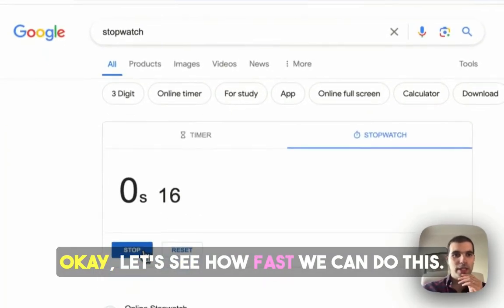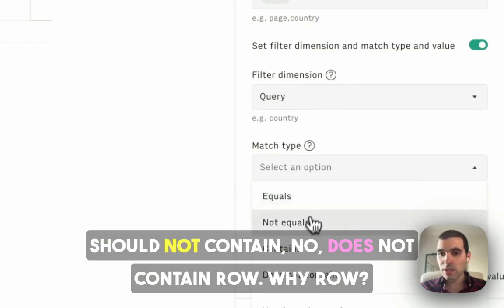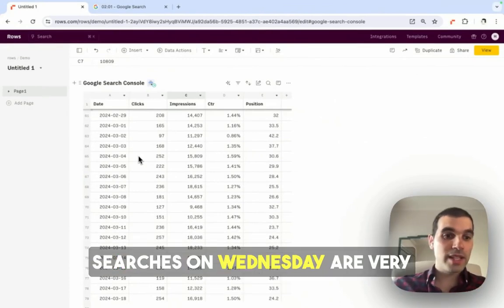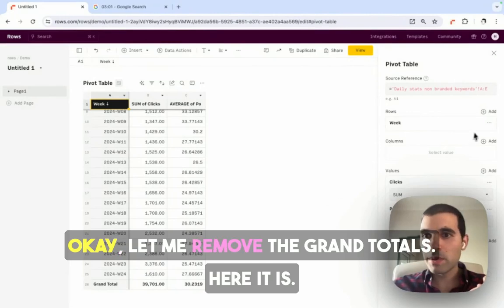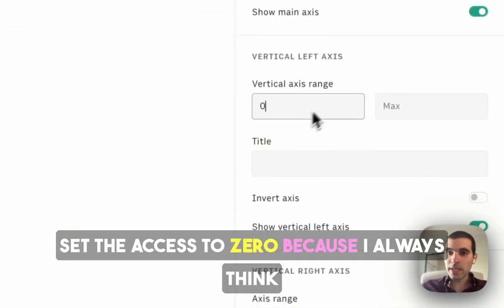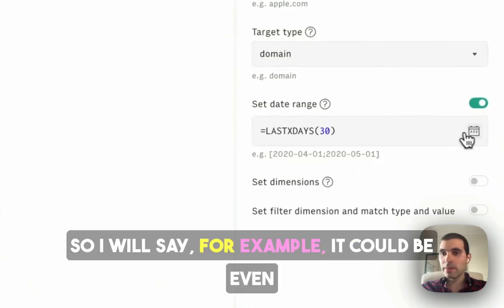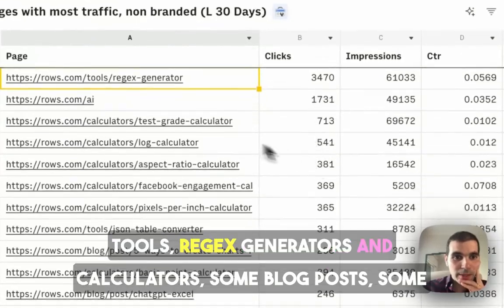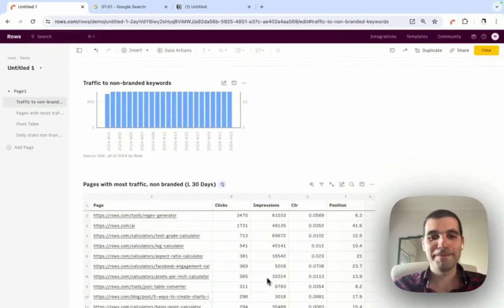Google Search Console Non Branded Traffic Report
Tutorial on how to build an automated report to track the performance of your SEO efforts on non-branded traffic.